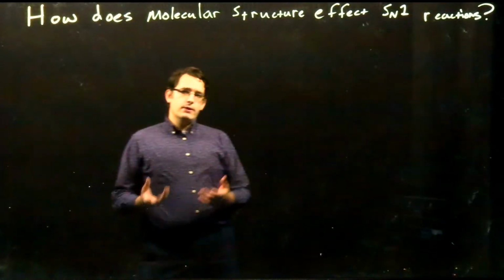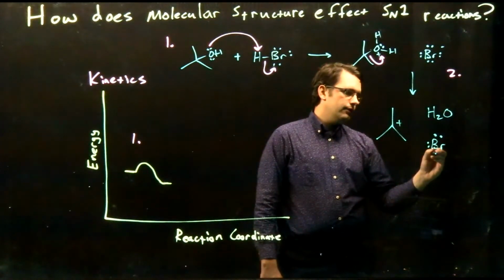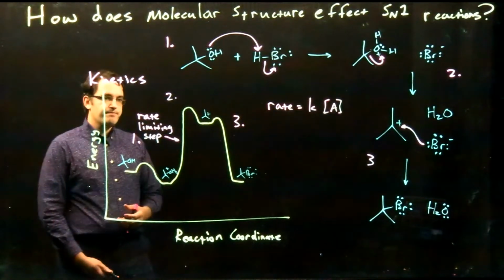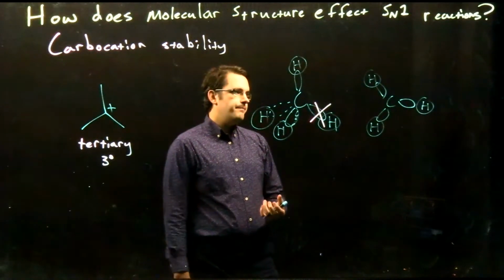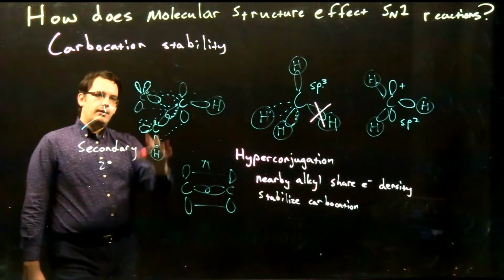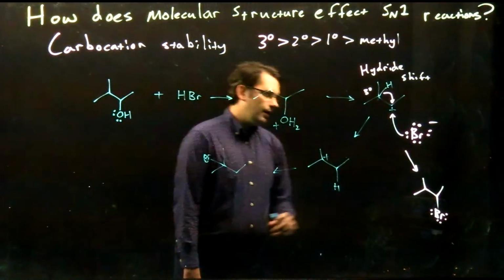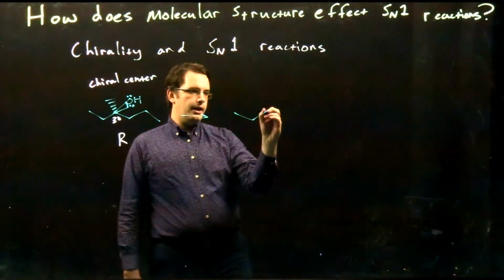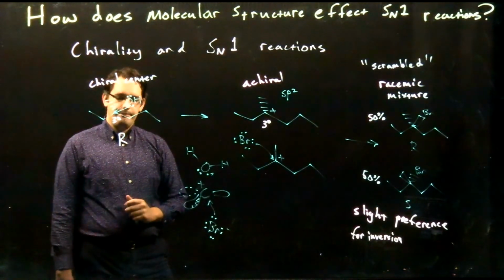SN1 Reactivity Trends_Organic Chemistry I_15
The speed or rate of a reaction is very important in biological systems. Many disease states are caused simply by errors in our enzyme catalysts that control the rates of reactions in our bodies. While catalysts have a significant impact on reactions, the structure of the reactants can also influence the reaction rate. In this video, we will take a closer look at the the ways that molecular structure impact the rates of SN1 reactions.